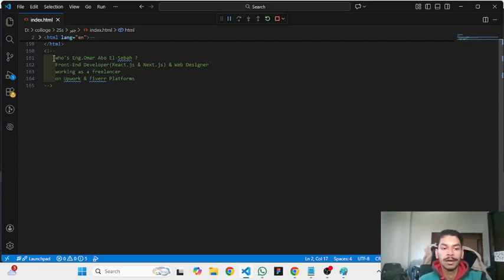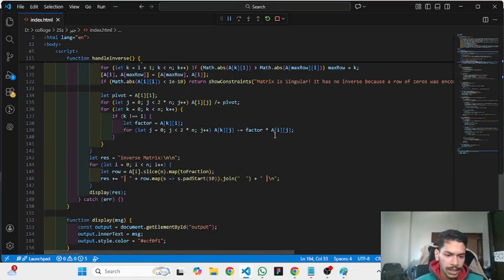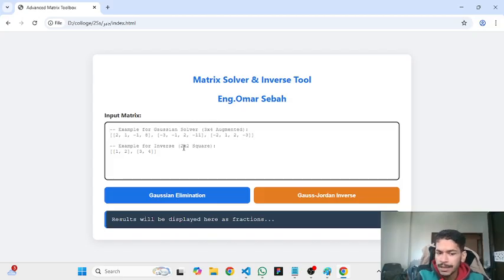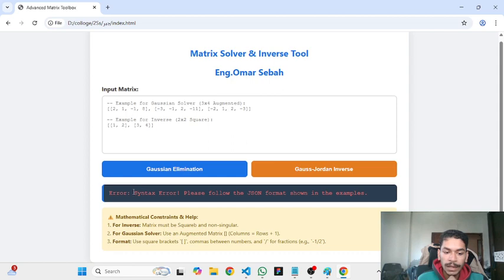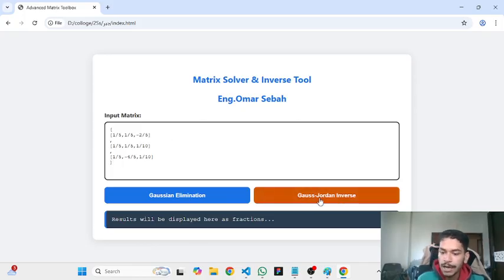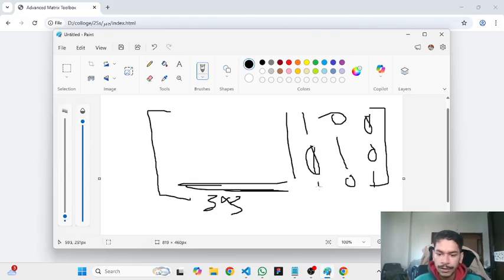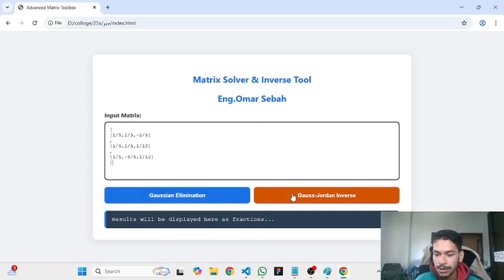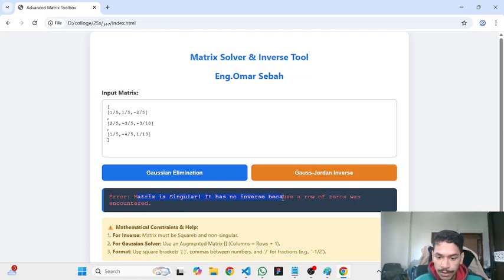Understanding Matrix Inversion Using Gauss-Jordan | Built with My Own Software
In this video, I walk you through the process of finding the inverse of a matrix using the Gauss-Jordan method.
I explain each step clearly while demonstrating the calculations using a custom-built software that I developed myself to make matrix operations easier to understand.
This video is ideal for students and anyone interested in linear algebra and numerical methods.